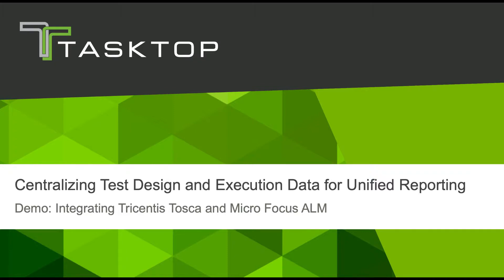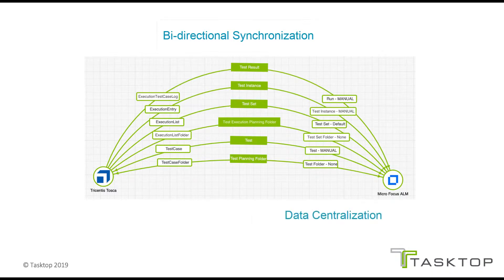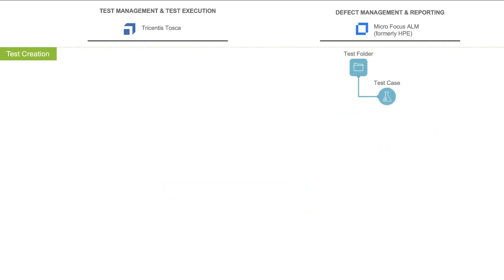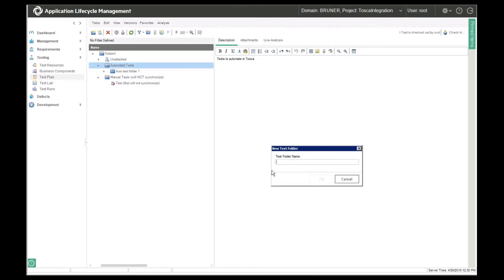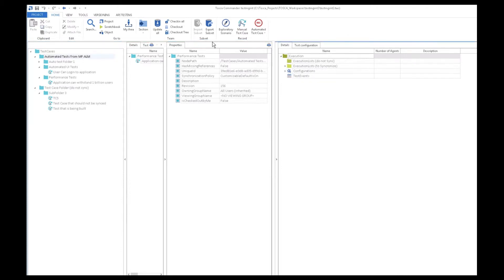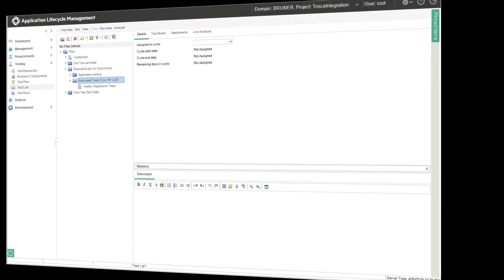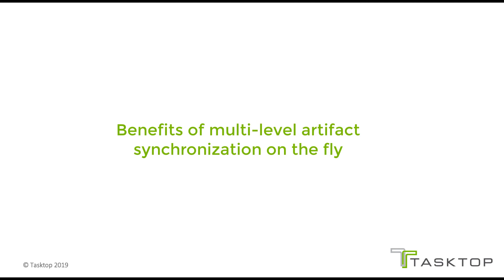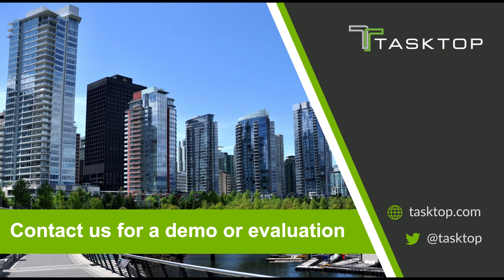Tasktop Integration Hub - Tricentis Tosca & Micro Focus ALM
Tasktop Integration Hub demo showcasing test case management between Tricentis Tosca and  Micro Focus ALM to centralize test design and execution data for unified reporting.